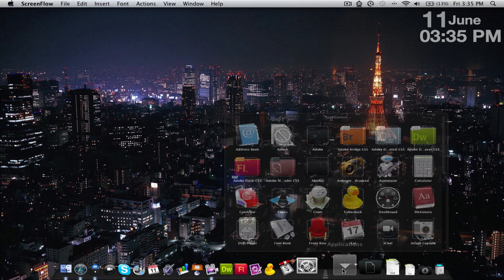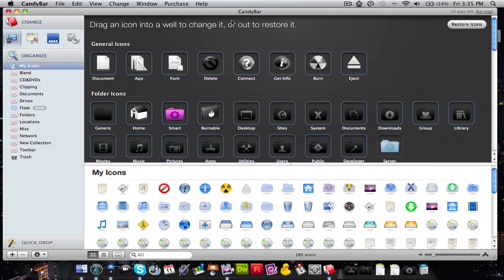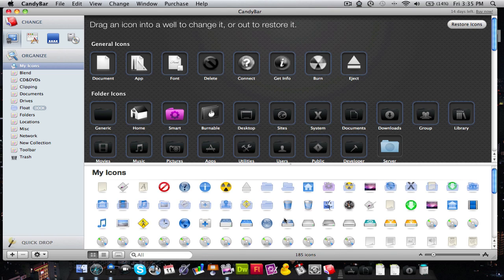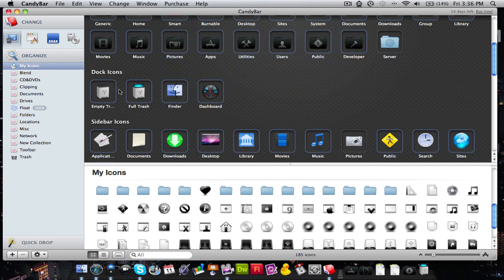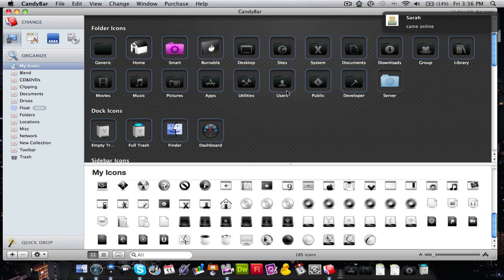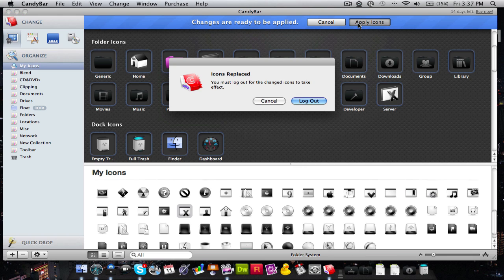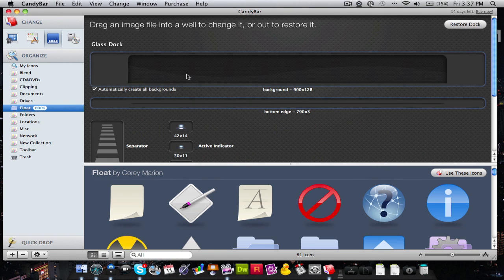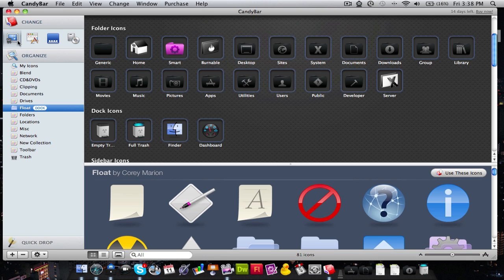How to change your Mac Icons & Dock